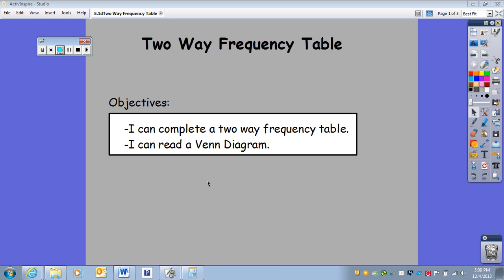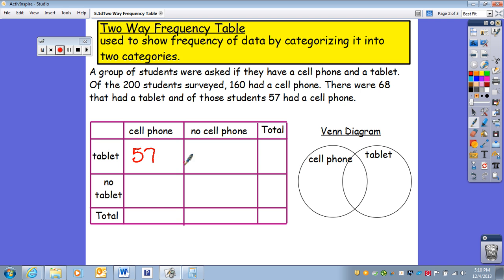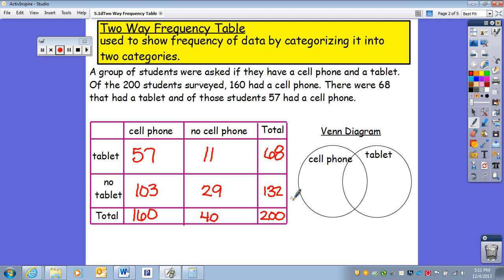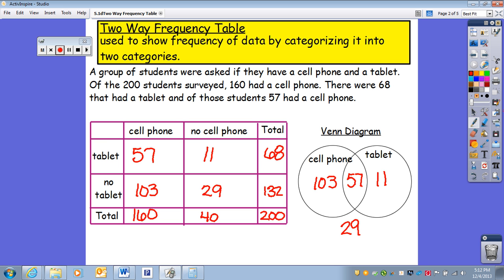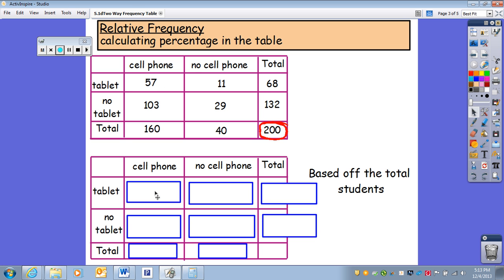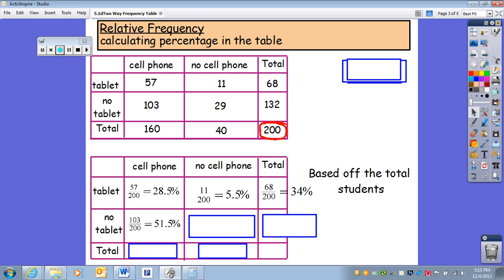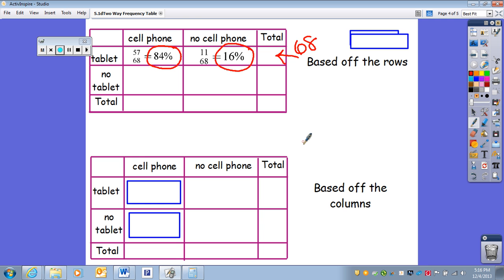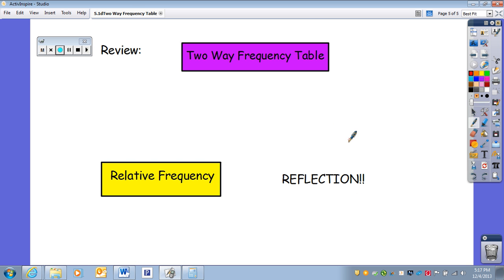5 1d Two Way Frequency Table